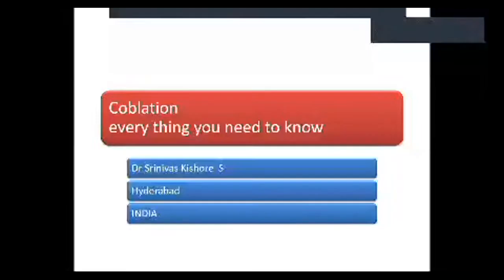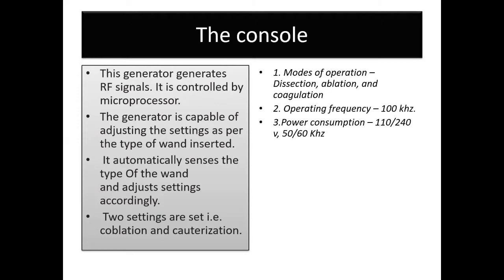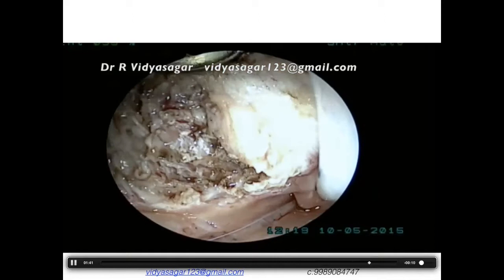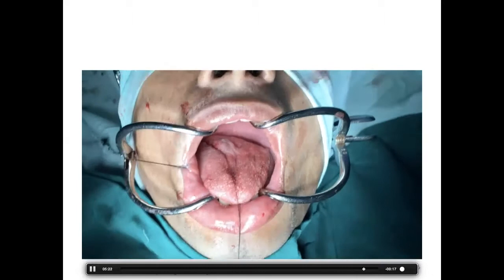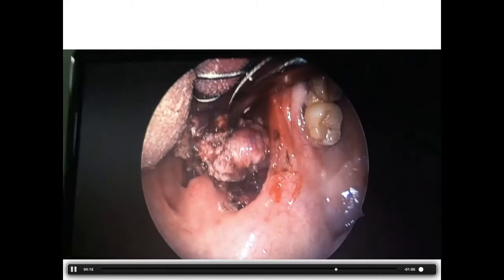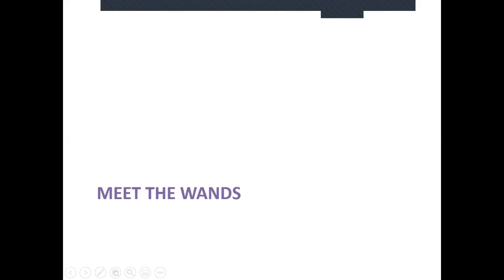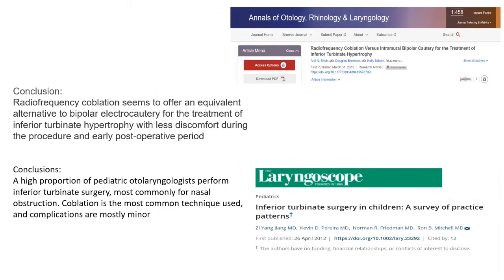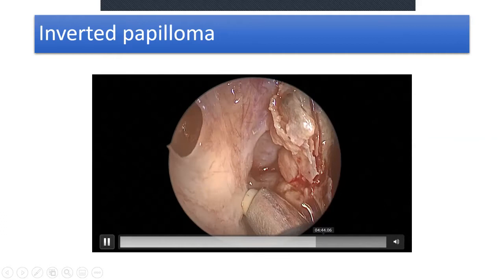Coblation in ENT | Session 1 | Dr Srinivas Kishore & Dr Vidyasagar R